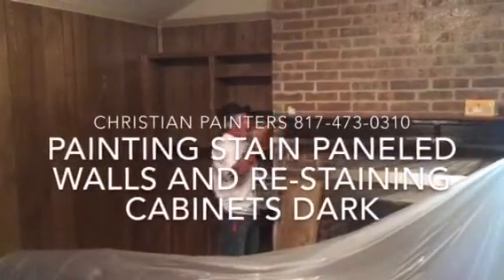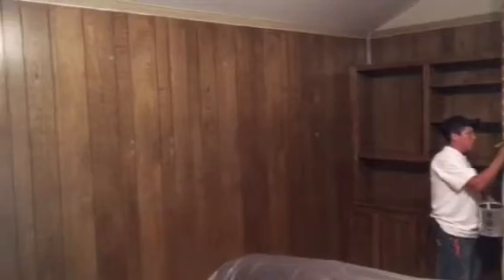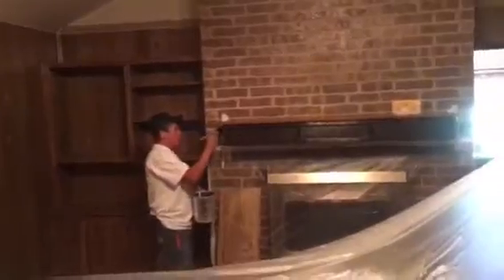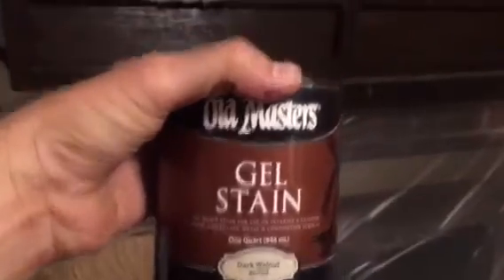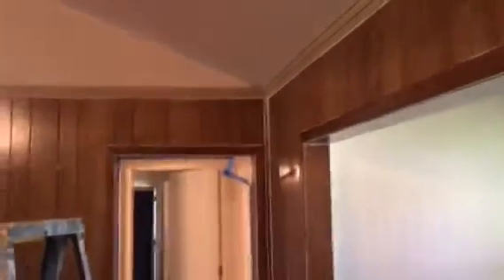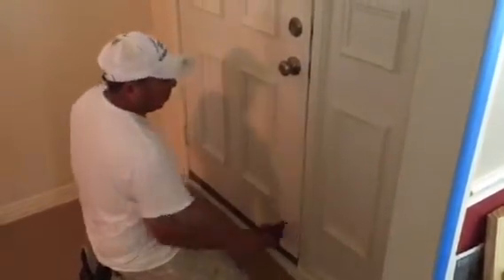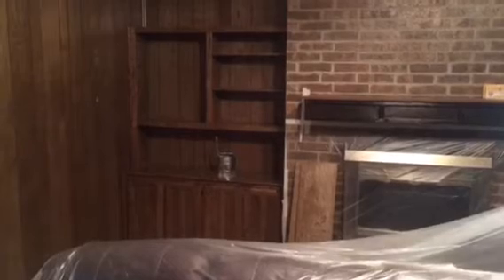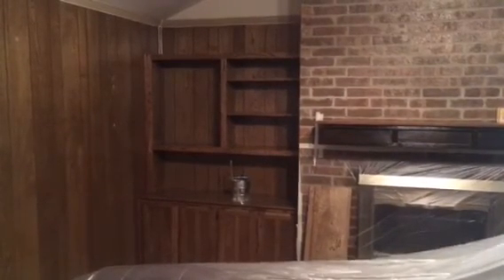PAINTING STAIN PANELED WALLS AND RE-STAINING CABINETS DARK